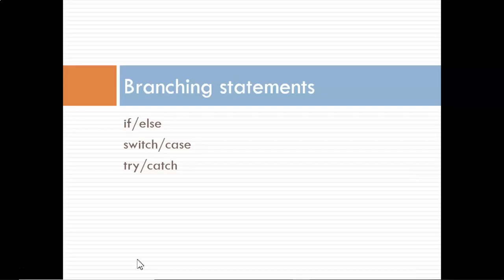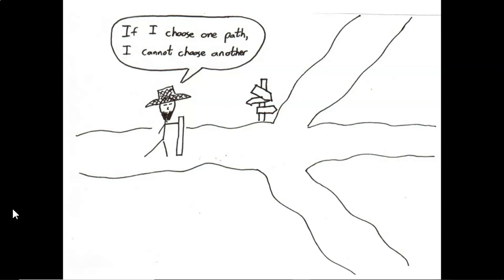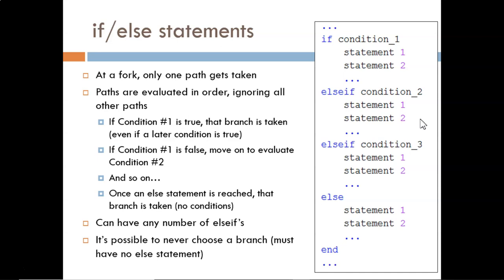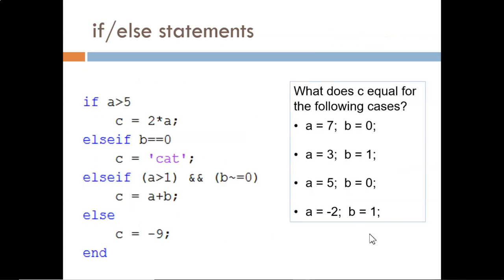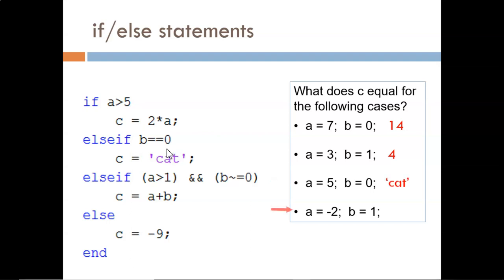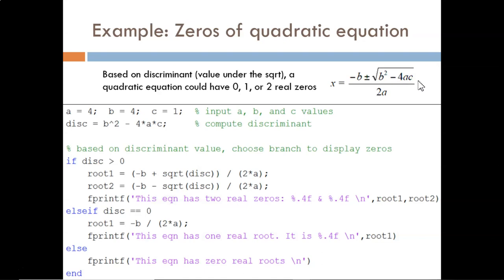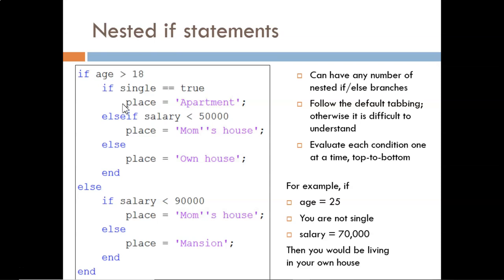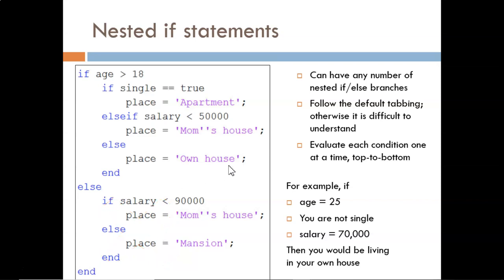6.3 if/else branches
Branching statements allow us to make decisions, or in other words to run certain sections of code but not others. The most common type of branching statement is if/else.